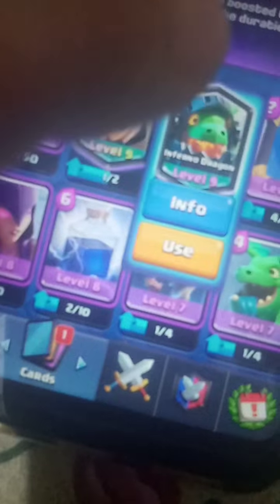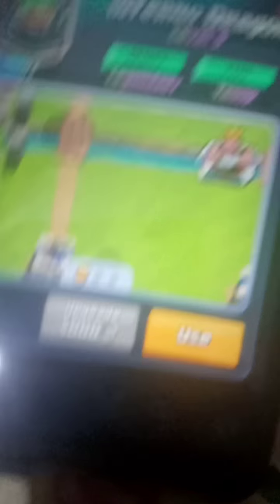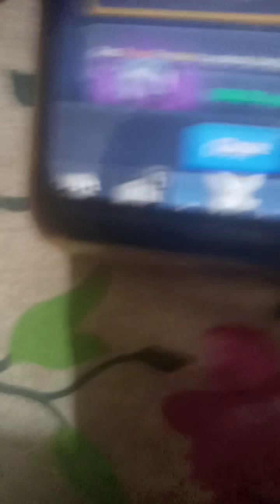I got inferno dragon from seoseon pass insane